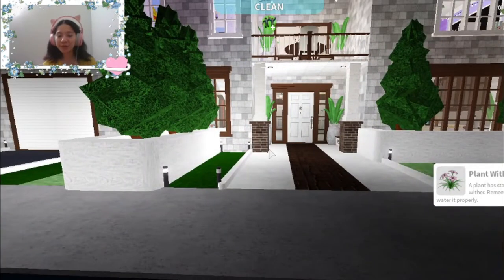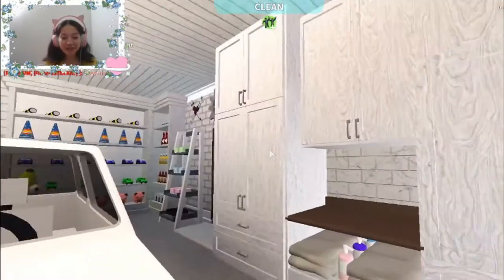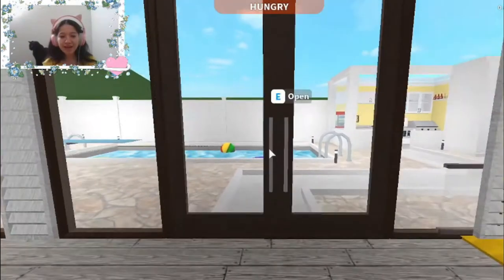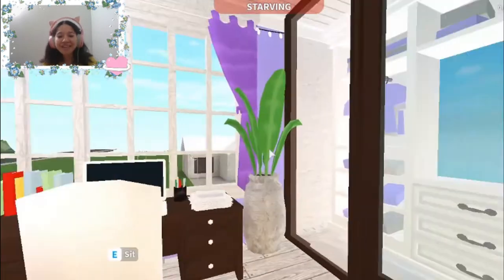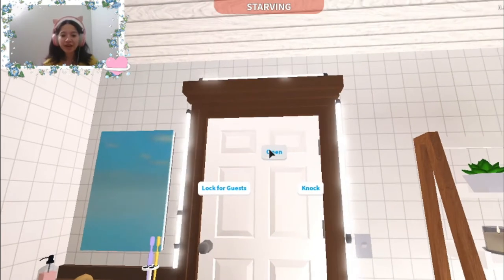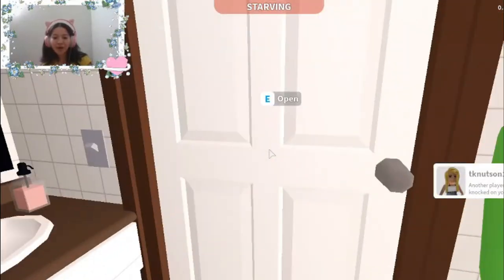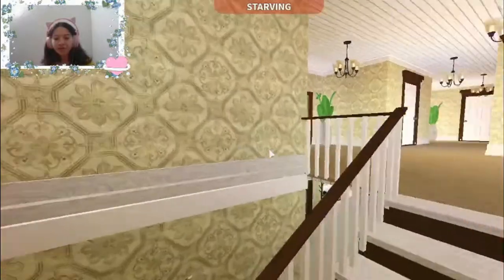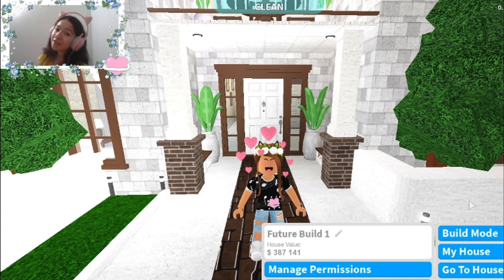👨‍👩‍👧‍👦Family Home🏡 | Tour |💗 DharmaTheKitty💗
Hey DharmaFamily! Today I'm finally showing the build i have been working for two months or so.I hope you enjoy this tour of the Family Home! Hope you have a Frytastic Friday! 🍟😊

Hey! I just want to say thank you all for the amazing support, also OMG we reached over 400 subs if you're new I'd truly appreciate if you help me reach 500 subs or even joined the DharmaFamily or liked, any of that beautiful stuff. Have a beautiful wonderful day!💗🙏

Basement/Shelter Idea Credits
Thanks to Jacob,also known as user from the discord group!

When do you put videos and Live streams?

Monday ❌

Tuesday ❌

Wednesday ❌

Thursday ✅

Friday ✅

Saturday (Live Stream!)(Bonus Videos *RARE*)

Sunday ❌

What time do you go live?
I go live on Saturdays  at  6:15  PM Eastern  Time until 8pm.

You're always welcome to ask me questions, and as always ill try to respond as soon as I can!

⭐Intro & Outro⭐

~Music and background for the  Intro is created by me~
I used a free Music maker website to create the Intro Music!

 ~Music and background for the Outro is created by me ~
I used a Music Maker website to create the Outro Music!

Shoutout ❣️

Friends Channel🤗

Game🎮

                                                  💗 DharmaFamily💗

👕Friend's Roblox March Group👕

Video Ideas??

Social Media♡

(Chit Chat) Playing Epic Minigames | Collab with Me Baldiʕ•ᴥ•ʔ |💗 DharmaTheKitty💗

ROBLOX is an online virtual playground and workshop, where kids of all ages can safely interact, create, have fun, and learn. ROBLOX is designed for 8 to 18 year old's, but it is open to people of all ages. Each player starts by choosing an avatar and giving it an identity. They can then explore ROBLOX — interacting with others by chatting, playing games, or collaborating on creative projects. Each player is also given their own piece of undeveloped real estate along with a virtual toolbox with which to design and build anything — be it a  skyscraper, a working helicopter, a giant pinball machine, a multiplayer “Capture the Flag” game or some other, yet ­to ­be ­dreamed-up creation. By participating and by building cool stuff, ROBLOX members can earn specialty badges as well as ROBLOX dollars (“ROBUX”). In turn, they can shop the online catalog to purchase avatar clothing and accessories as well as premium building materials, interactive components, and working mechanisms.